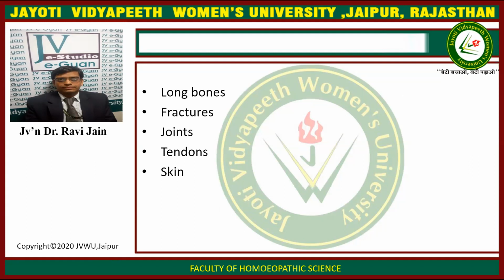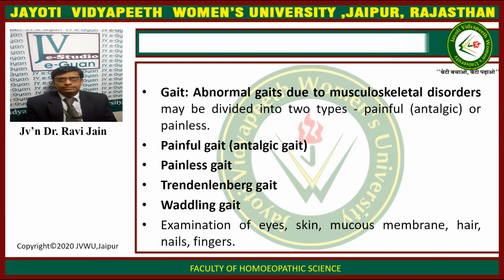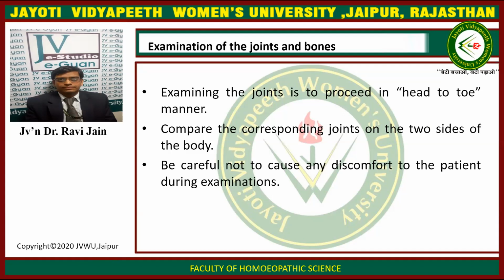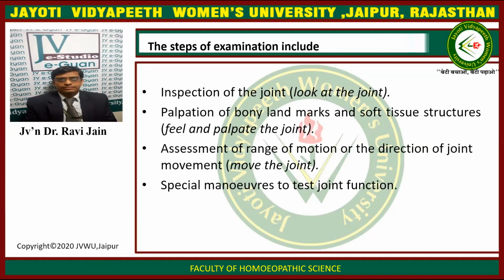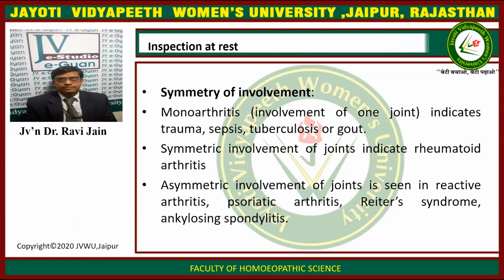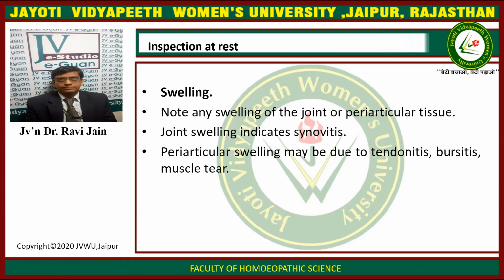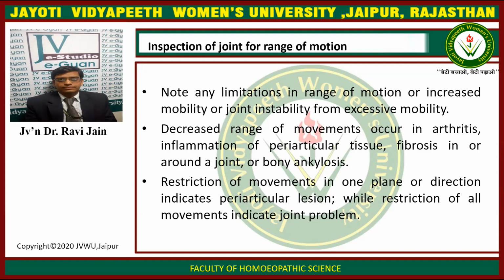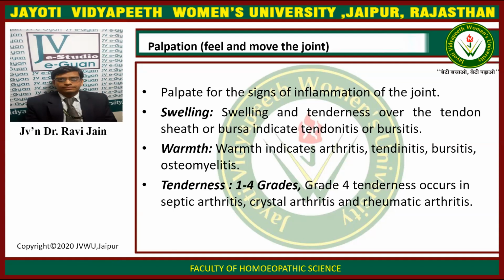JAYOTI VIDYAPEETH - Clinical Steps in General Physical Examination of Locomotor system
TOPIC NAME - JAYOTI VIDYAPEETH - Clinical Steps in General Physical Examination of Locomotor system